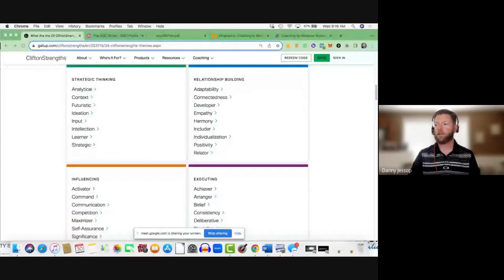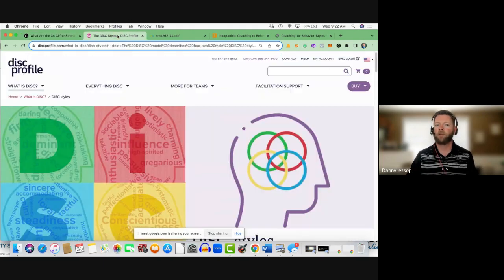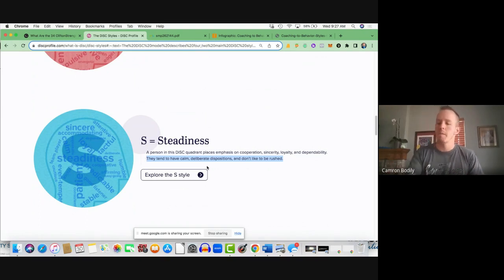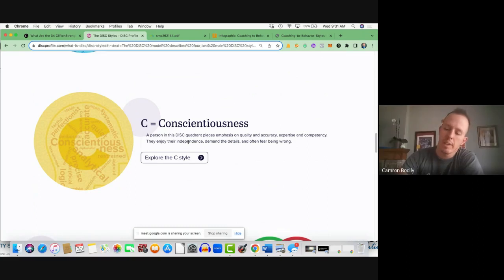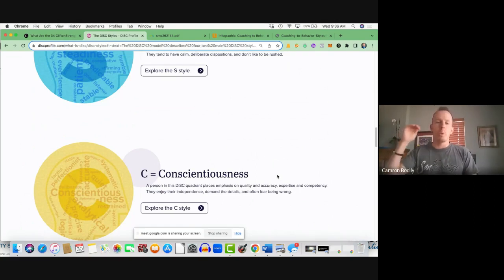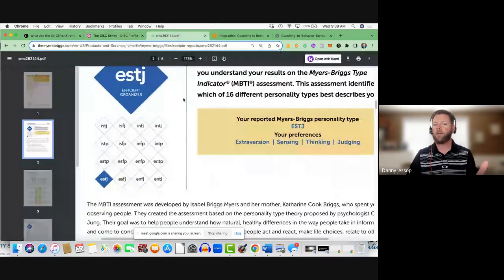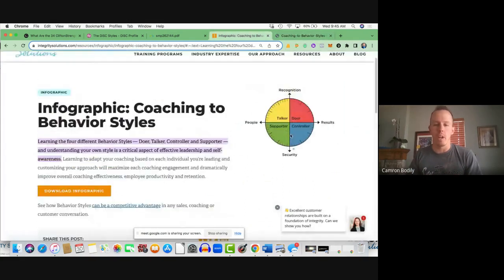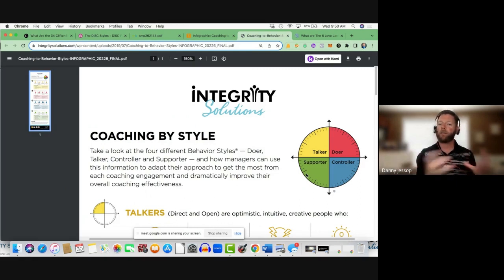Unlocking Potential: Navigating Learning Styles to Foster Effective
Welcome to another engaging episode of the Consult ROI podcast. I'm your host, Camron Bodily, and today, we dive into a topic that's the foundation of effective teamwork: learning styles. As I enjoy the tranquil surroundings of Bear Lake, Utah, we'll embark on a thoughtful journey to discover how understanding and leveraging different learning styles can elevate your team's performance.
We'll explore the significance of recognizing learning styles in individuals. What are the distinctive characteristics of visual, auditory, kinesthetic, and other learning preferences? Why is it crucial to tailor your communication and leadership to accommodate these diverse styles?
But it's not just about identifying learning styles; it's about creating a harmonious environment where these styles can thrive. We'll discuss practical strategies for building teams that celebrate diversity in learning. How can you harness the strengths of various learning styles to enhance collaboration and innovation?
Join us as we unlock the potential within your team. Discover how understanding and catering to different learning styles can lead to higher engagement, improved retention, and ultimately, increased productivity.
Whether you're a business leader, manager, or part of a dynamic team, this episode offers insights that will transform the way you approach collaboration and leadership. Embrace the beauty of Bear Lake and the wisdom shared in this episode. 🌄🤝